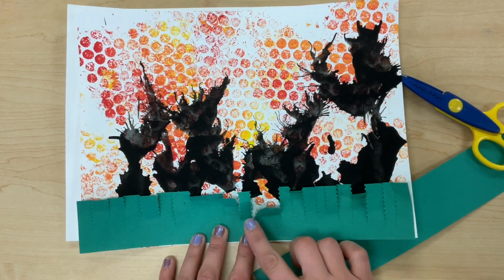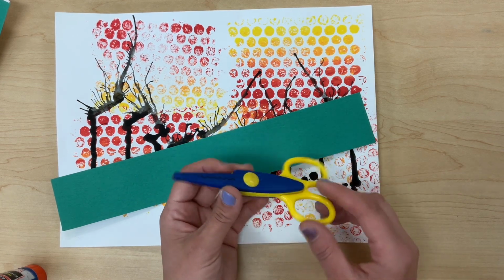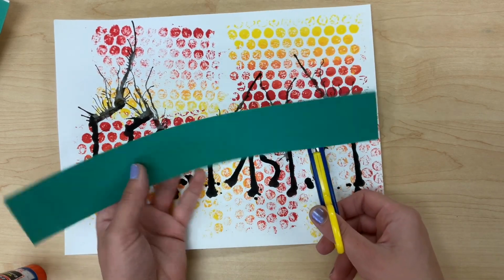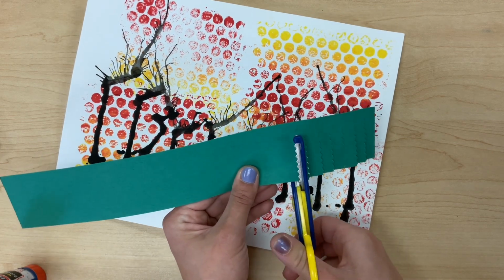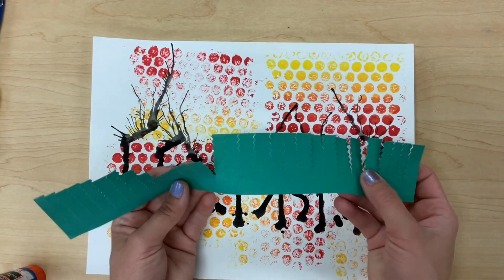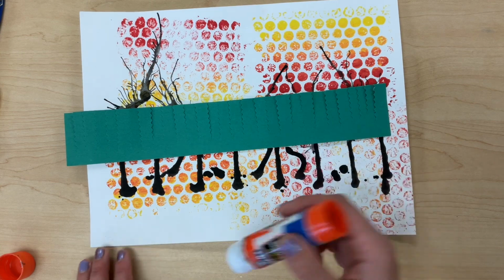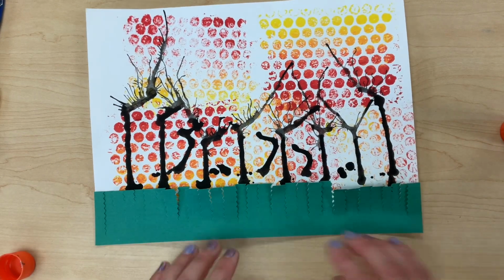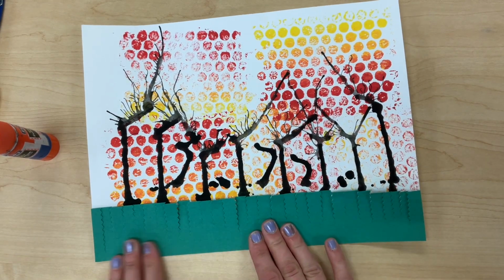Kindergarten Texture Tree Collage Grass